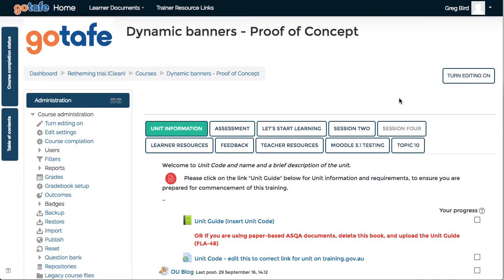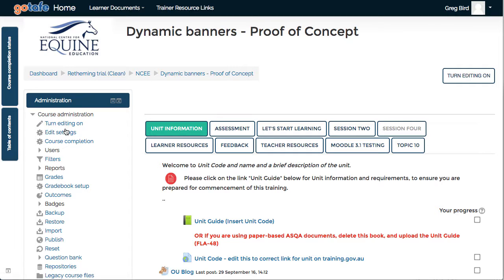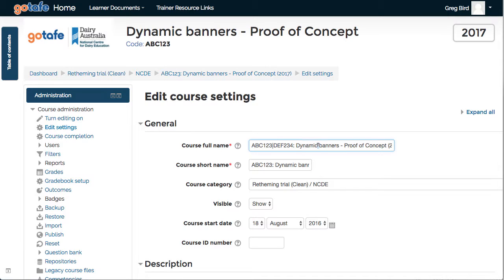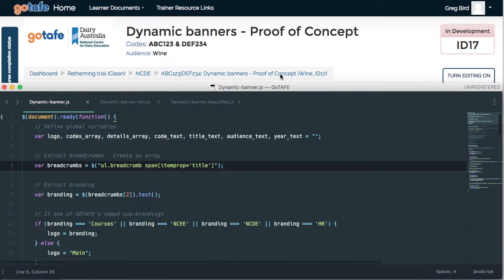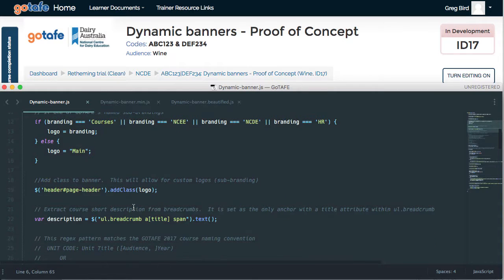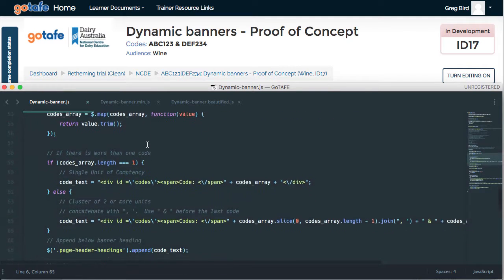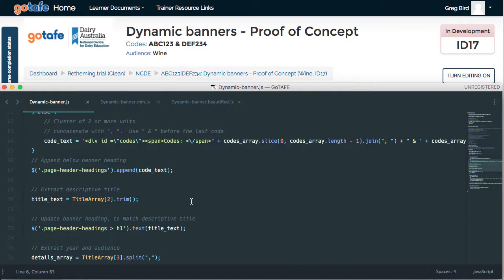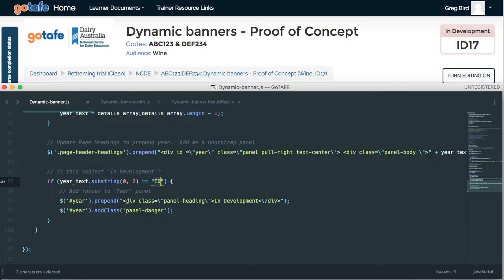Moodle 3.1 dynamic theming & banner - behind the scenes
This screencast demonstrates a Proof of Concept whereby a Dynamic Moodle banner can be used to display :
- Sub-branding (replacing the need for 5 separate themes)
- Descriptive title
- Code(s)
- Year
- Audience (if provided)
- A badge to indicate the site is in development (if appropriate)

It does this by pulling apart the Moodle breadcrumbs